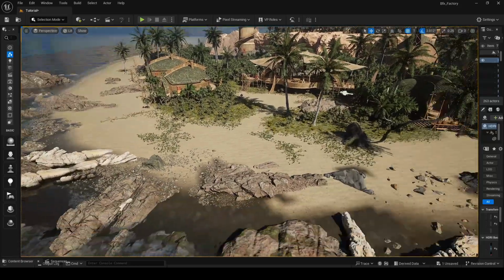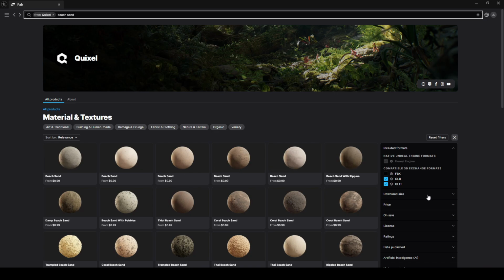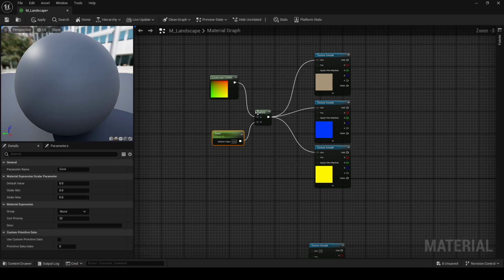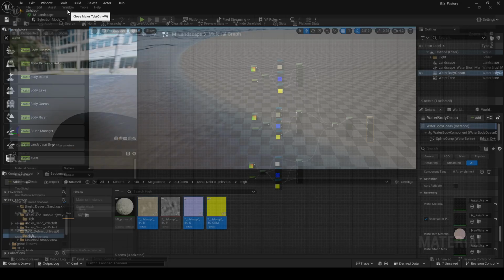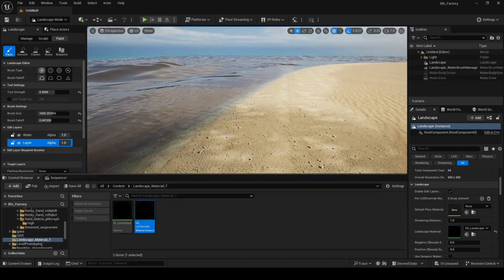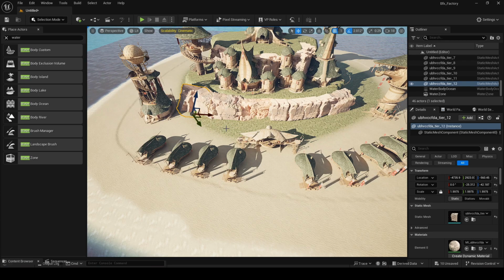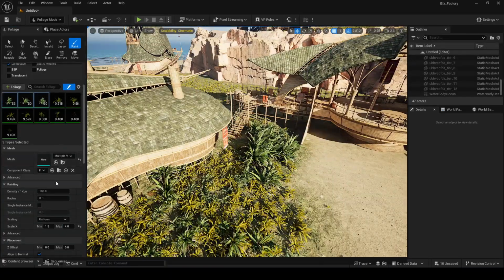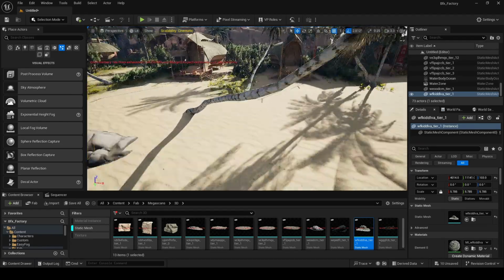Unreal Engine 5 Beach Tutorial - Easy & No Advanced Techniques Required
🌴 Create a Beautiful Tropical Beach in Unreal Engine 5 – No Advanced Skills Needed! 🌊

In this beginner-friendly tutorial, I’ll show you how to build a stunning tropical beach environment in Unreal Engine 5 without any complex techniques! Perfect for beginners, this guide covers:

✅ Basic landscape shaping
✅ Easy water setup (no coding!)
✅ Simple foliage placement (palms, rocks, sand)
✅ Lighting & atmosphere for a realistic tropical vibe

Whether you're new to UE5 or just want a quick, easy way to make a beach scene, this tutorial is for you!